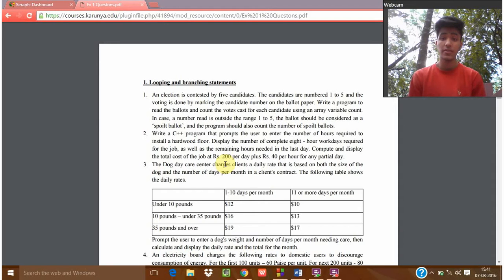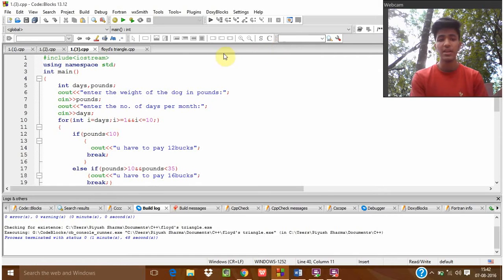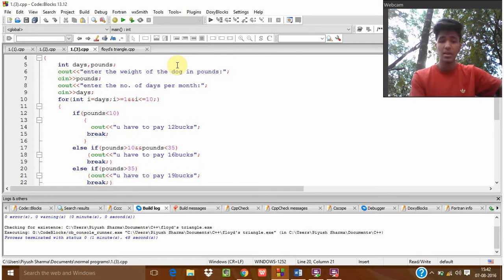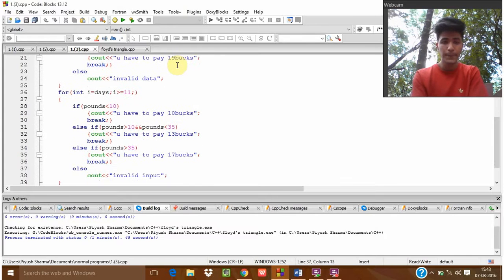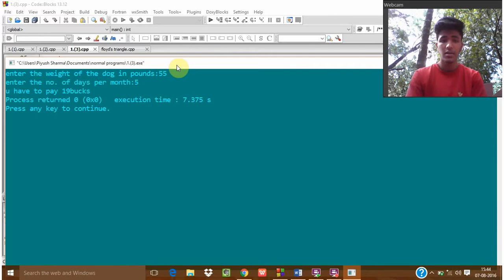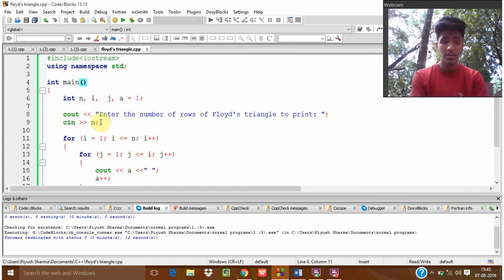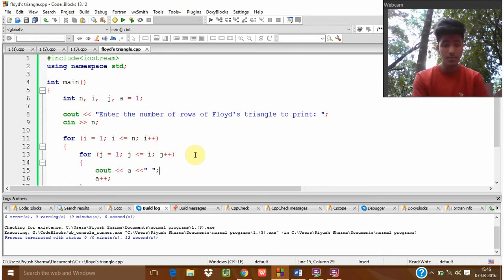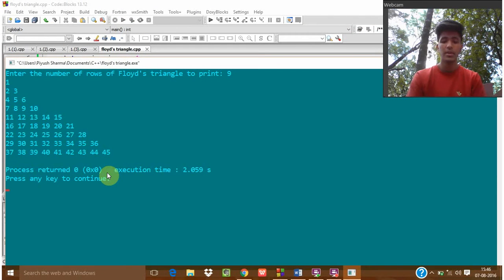C++ PROGRAMS USING BRANCHING AND LOOPING STATEMENTS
in this video you will learn how to use looping statements
in a easy way.